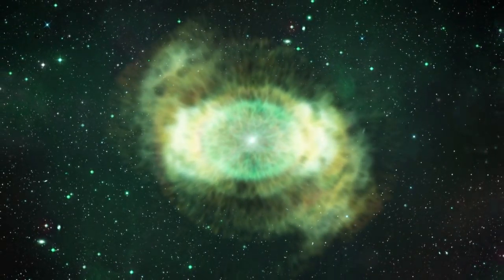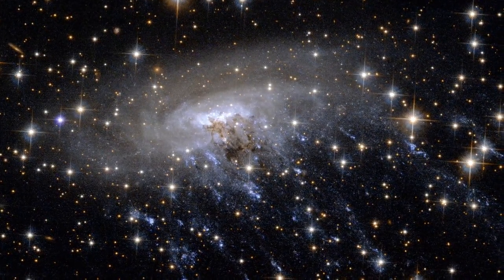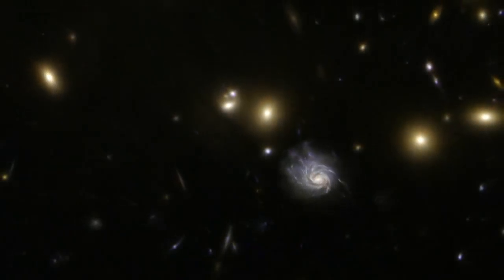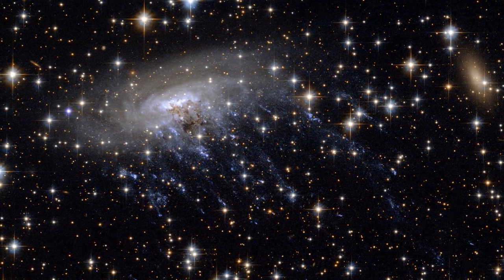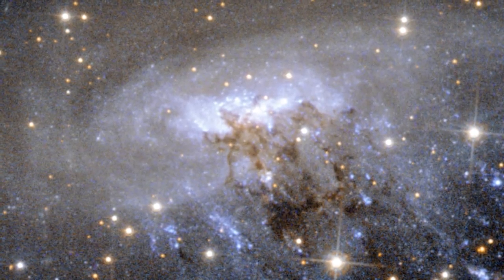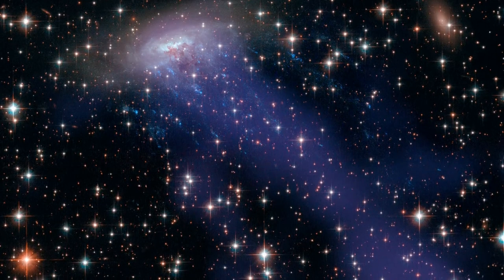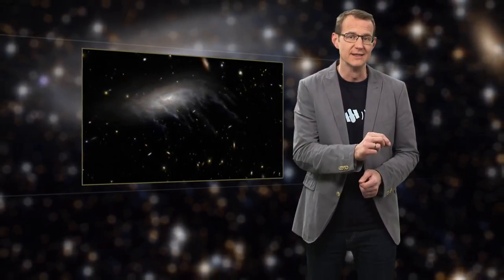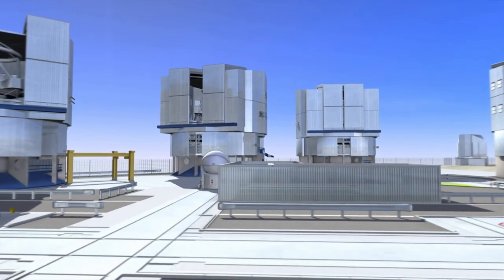Hubblecast 72: Clues to a cosmic crime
The newest episode of the Hubblecast showcases striking new observations of a spiral galaxy moving through the heart of a galaxy cluster named Abell 3627. This cluster is violently ripping the spiral's entrails out into space, leaving bright blue streaks as telltale clues to this cosmic crime.

Credit:

ESA/Hubble

Directed by: Nicola Guttridge
Visual design and editing: Martin Kornmesser
Written by: Nicola Guttridge/Georgia Bladon & Nikita Marwaha
Presented by: Joe Liske (Dr J)
Narration: Sara Mendes da Costa
Images: NASA, ESA

 - New image of ESO 137-001: NASA, ESA; acknowledgements: Ming Sun (UAH), and Serge Meunier
 - Hubble-Chandra composite image: NASA, ESA, CXC
 - Stephan's Quintet: NASA, ESA and the Hubble SM4 ERO Team
 - I Zwicky 18: NASA, ESA, and A. Aloisi (European Space Agency and Space Telescope Science Institute)
 - Messier 106: NASA, ESA, the Hubble Heritage Team (STScI/AURA), and R. Gendler (for the Hubble Heritage Team). Acknowledgement: J. GaBany
 - The "Comet galaxy": NASA, ESA, Jean-Paul Kneib (Laboratoire d'Astrophysique de Marseille)
 - NGC 4522/NGC 4402: NASA, ESA

Animations: NASA, ESA, M. Kornmesser and L. Calçada
Web and technical support: Mathias Andre and Raquel Yumi Shida
Cinematography: Peter Rixner (perix-media-gmbh.de)
Executive producer: Lars Lindberg Christensen